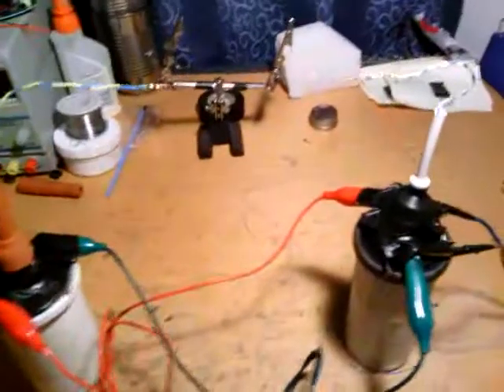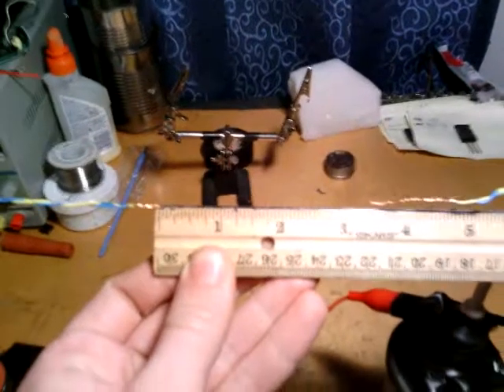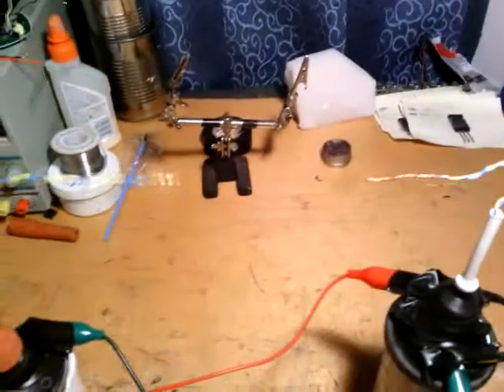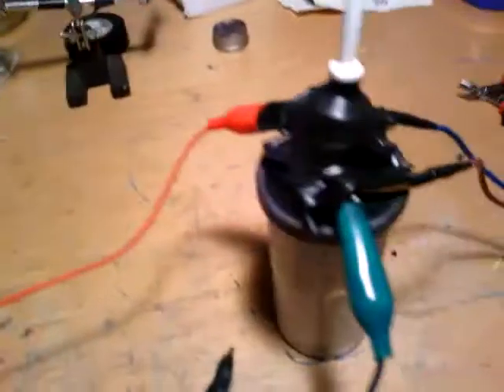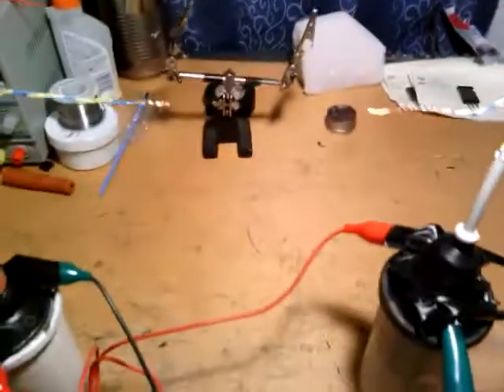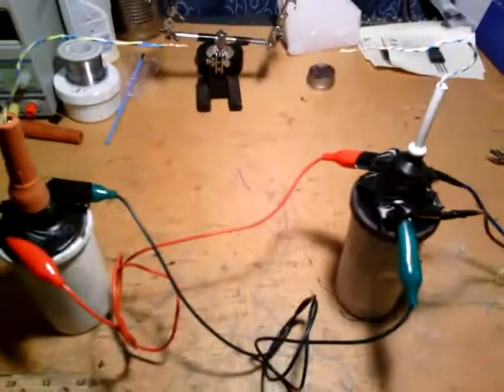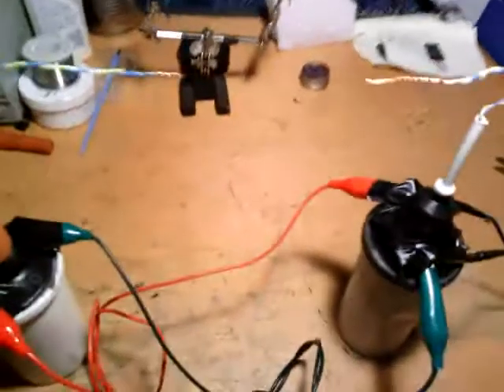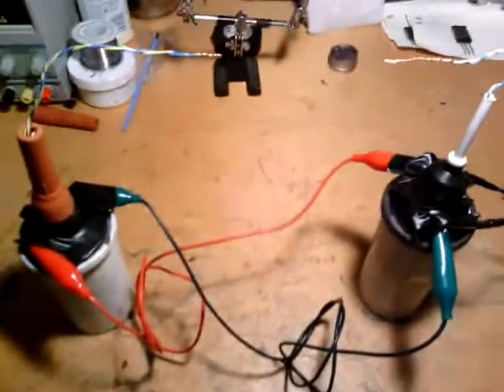Anti-parallel ignition coils